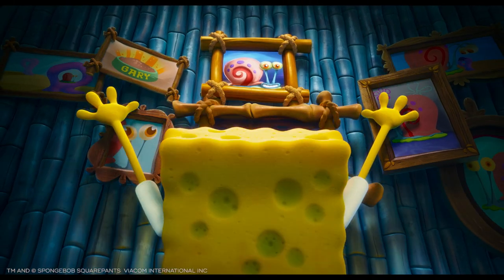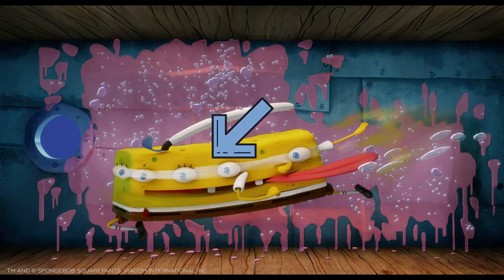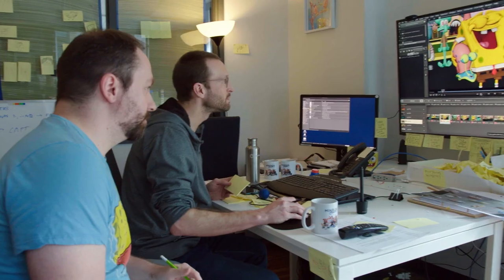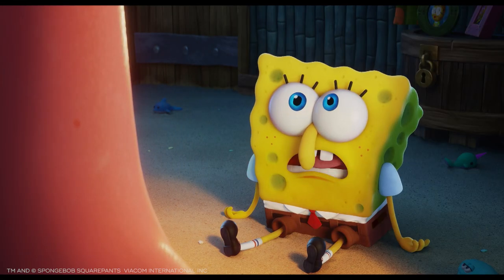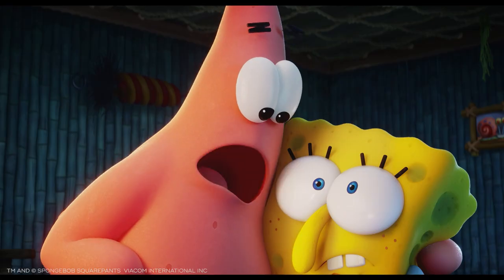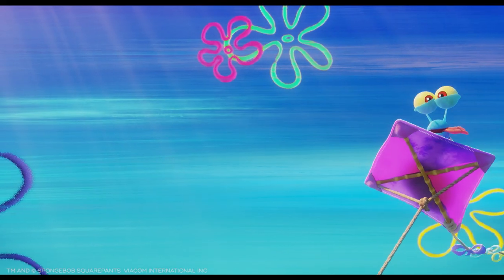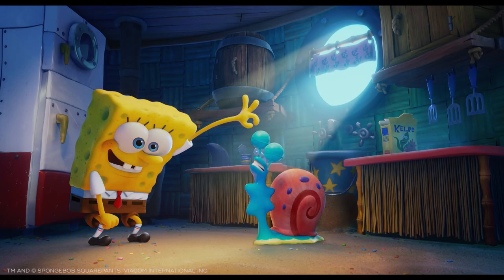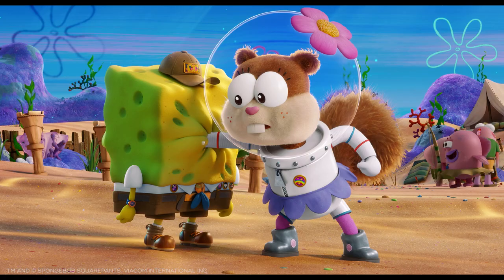[Talks][SpongeBobMovie] How To Bring a Sponge to Life? 2/4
TheSpongeBobMovie : Sponge On The Run est maintenant disponible dans le monde entier !
Dans ce second épisode ‘Comment donner vie à une éponge ? ’, nos équipes Mikros Animation vous dévoilent comment ils ont réinventé les codes de la 3D pour permettre à Bob l’Eponge et ses amis de jouer, bouger, se déformer et faire les cascades les plus folles ! Tout ce que les fans aiment !
Cliquez sans plus attendre sur 'PLAY' !

Sous-titres Anglais et Français disponibles.